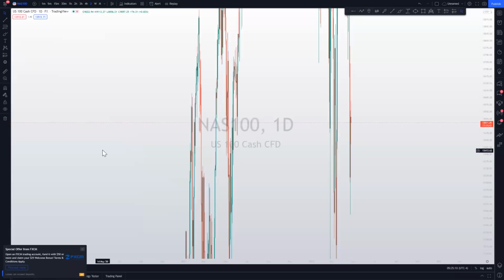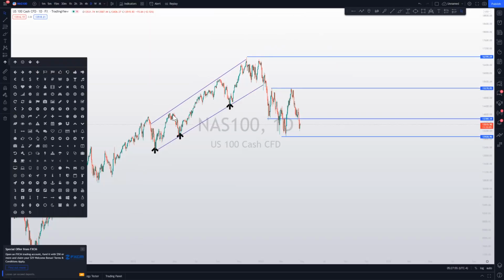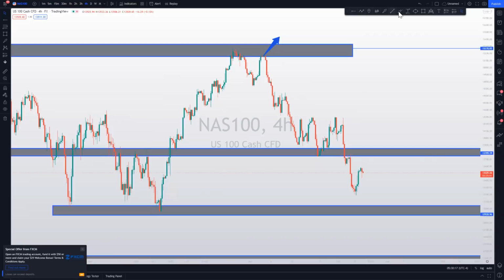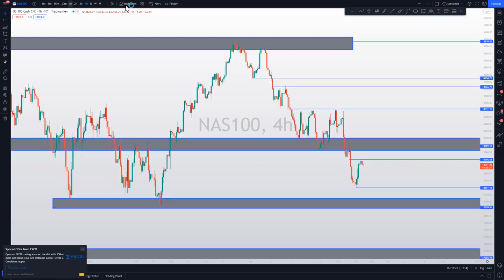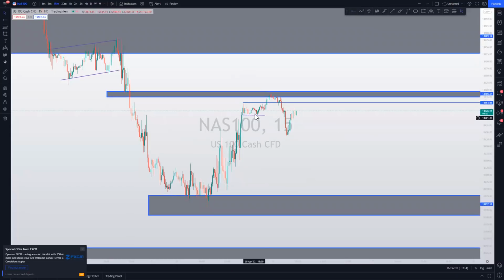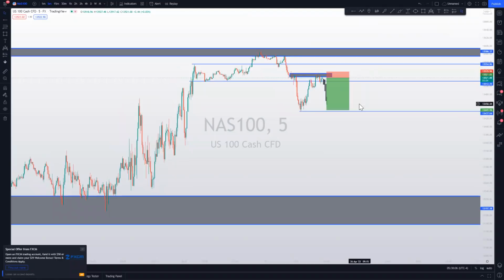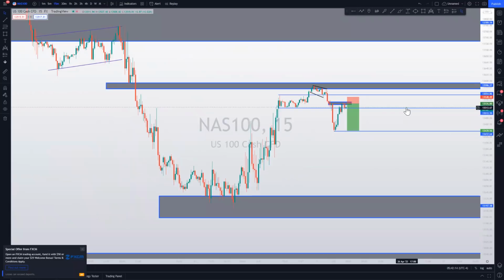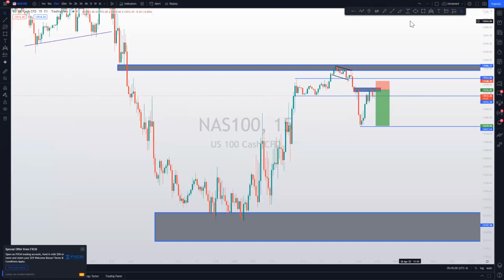HOW TO TRADE NASDAQ LIKE A BOSS (MANANDO_THEGOAT)